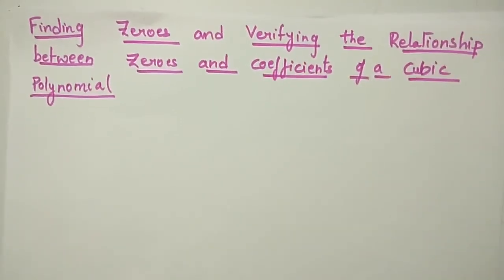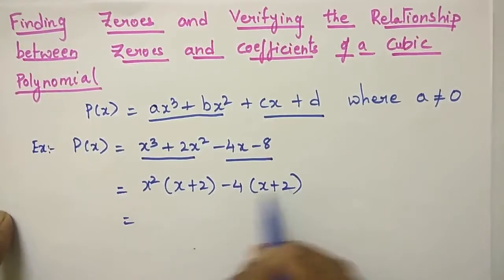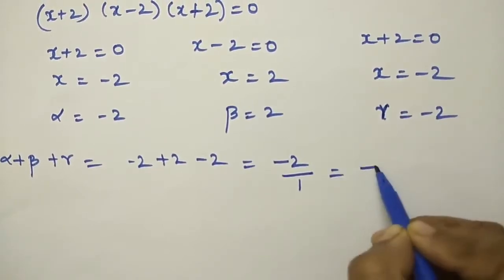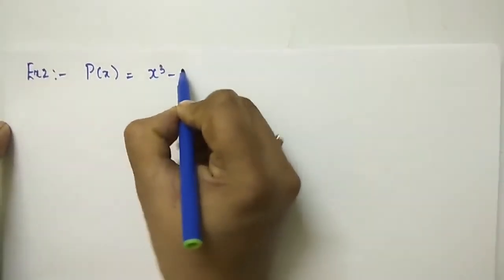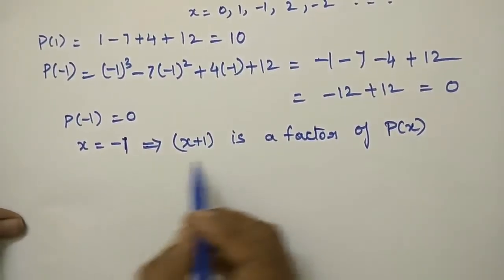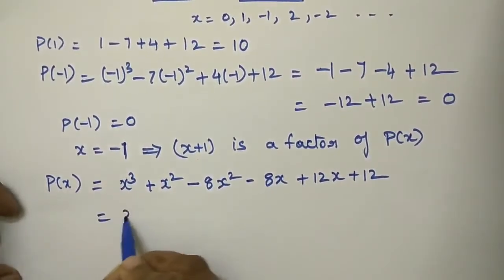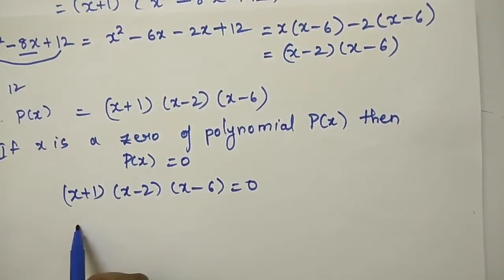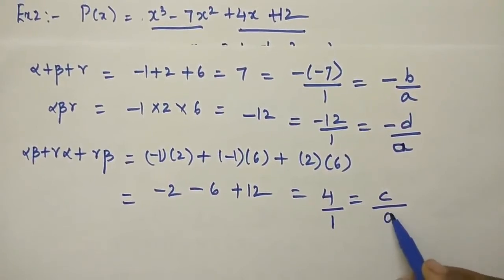Zero of the Polynomial | Cubic | Problem solving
Using trick, explanation on how to find zeroes of Cubic Polynomial. Also verifying relationship between zeroes and coefficients for a given Cubic Polynomial.